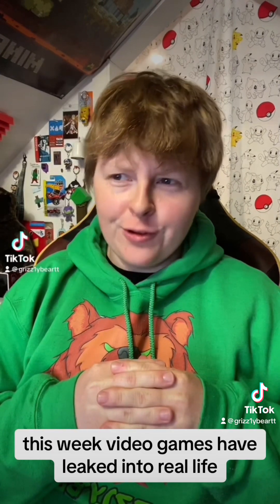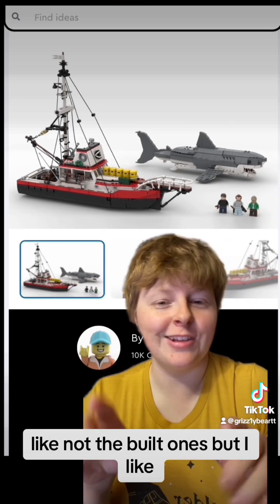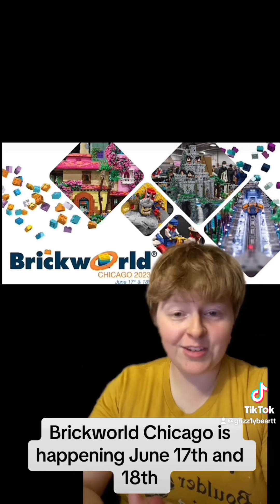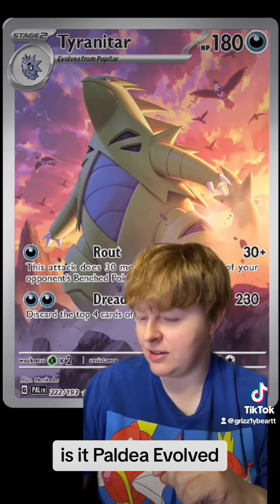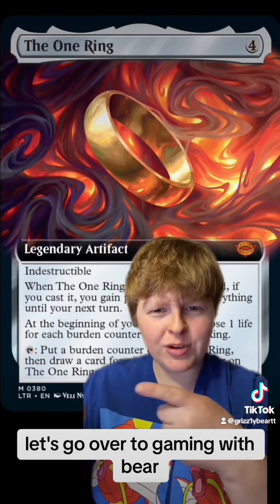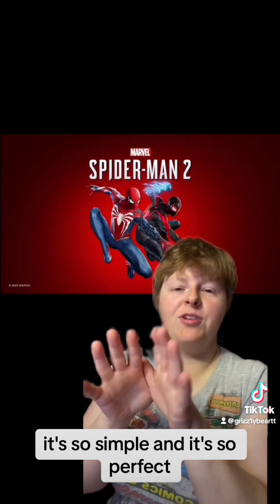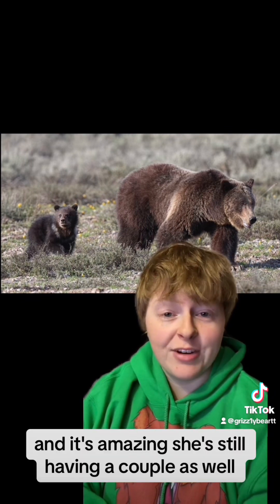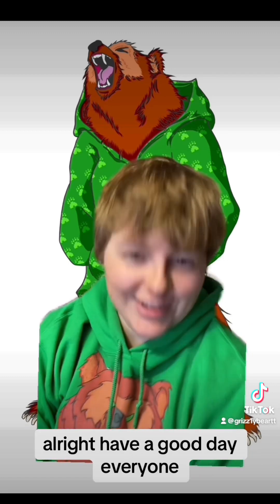S1euth News: 6.10.2023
Today we talk about some Lego Ideas sets, Funwhole releases, the new Pokémon packs with some cool cards! Plus some free games!